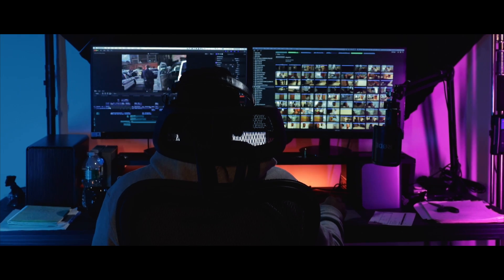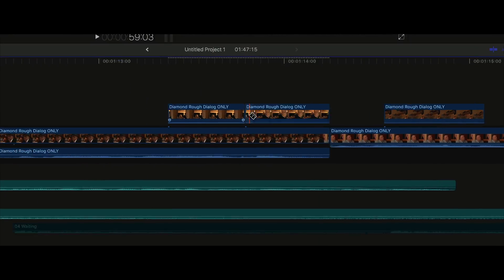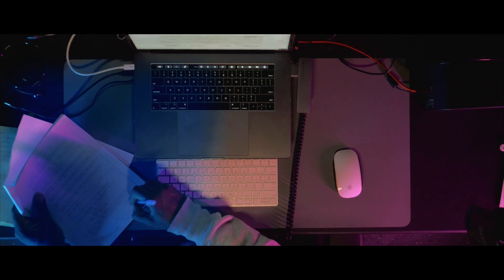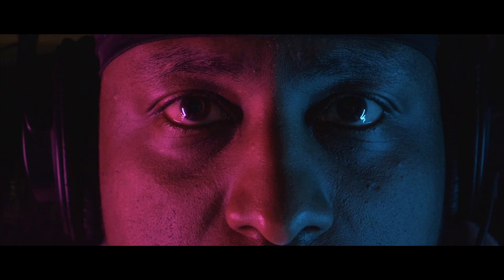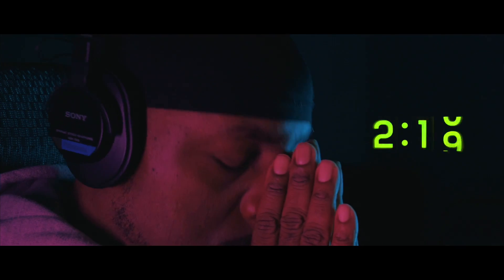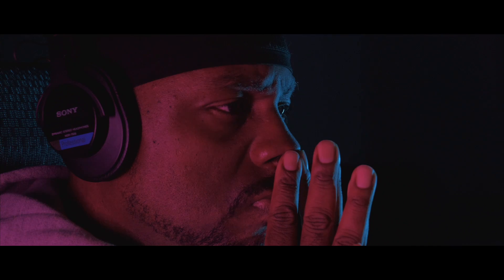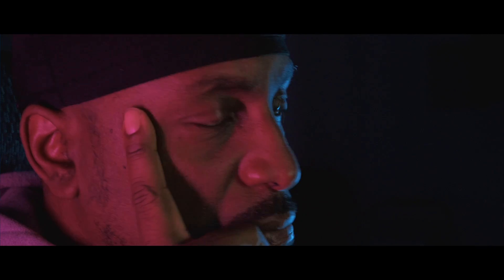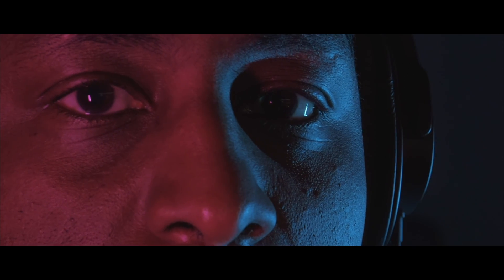CHASING THE CREATIVE ZONE...do you struggle with this?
As Artist we are always in pursuit of reaching that dimension where ideas and creativity is limitless.
What's your creative process?